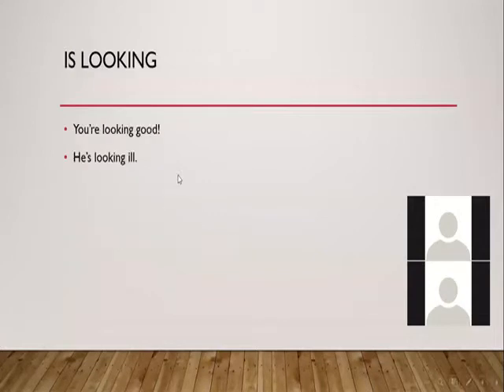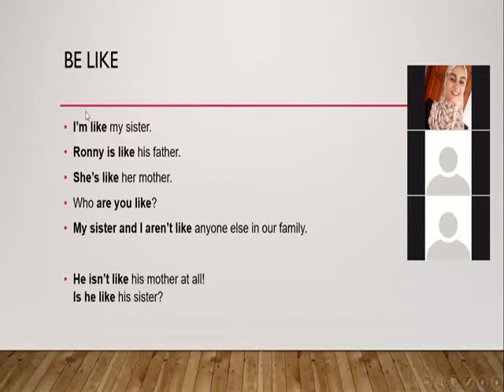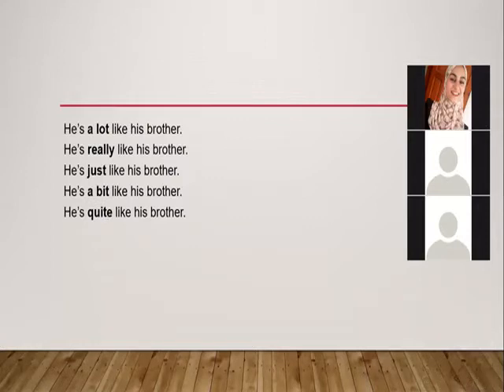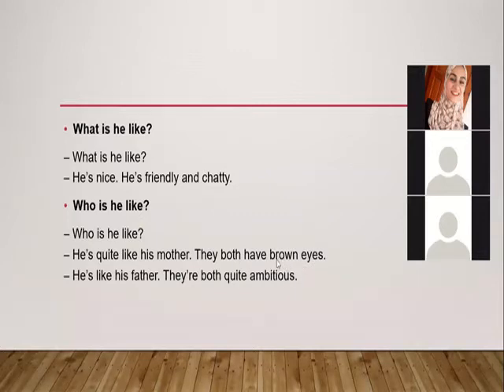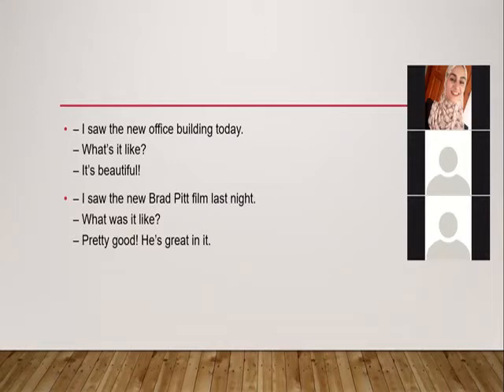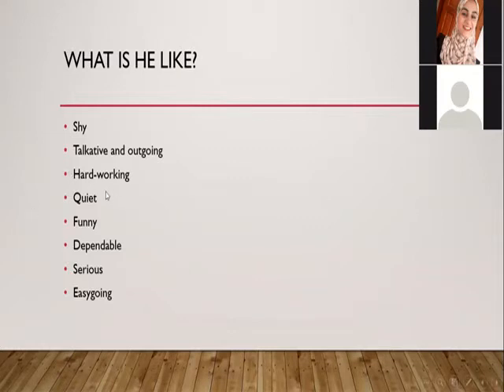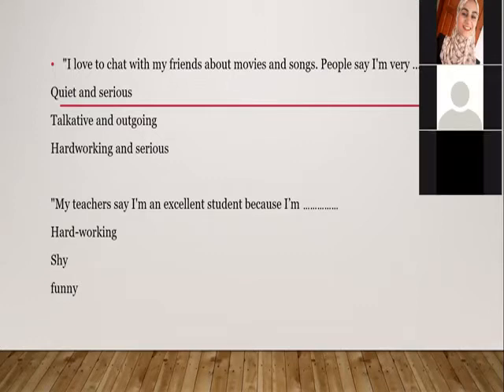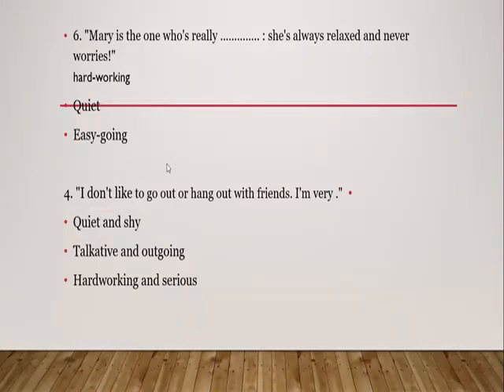Oral Communication Skills - Lecture 25